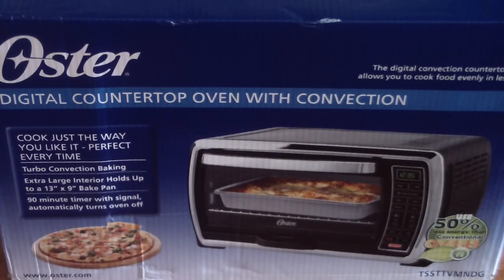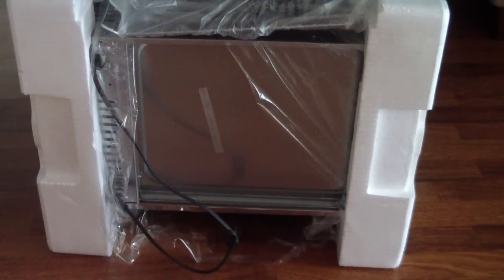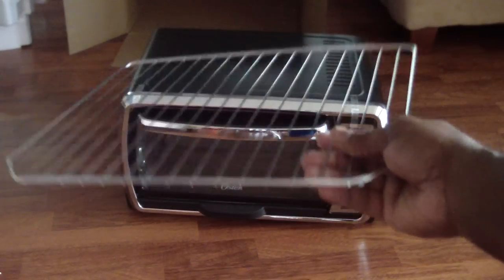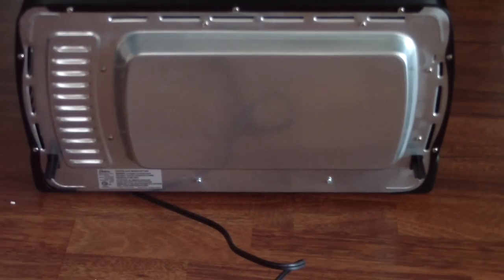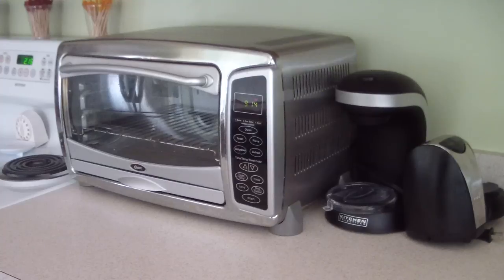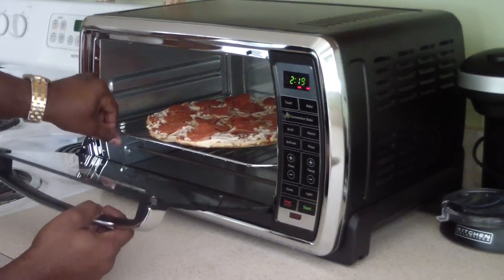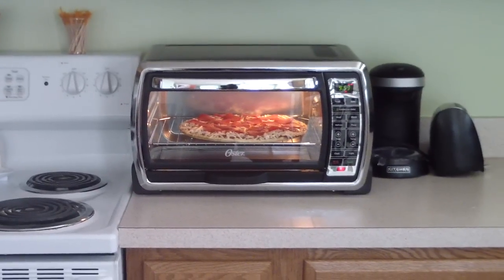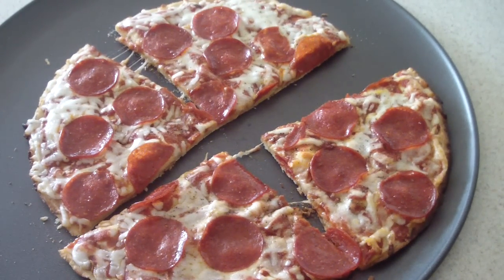Unboxing of Oster TSSTTVMNDG Digital Large Capacity Toaster Convection Oven Review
Oster TSSTTVMNDG Digital Large Capacity Toaster Convection Oven